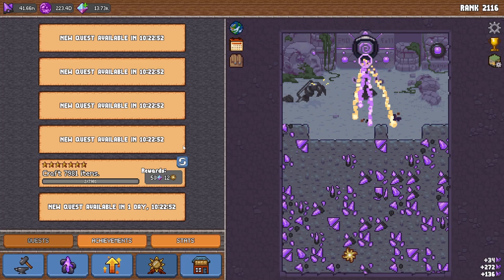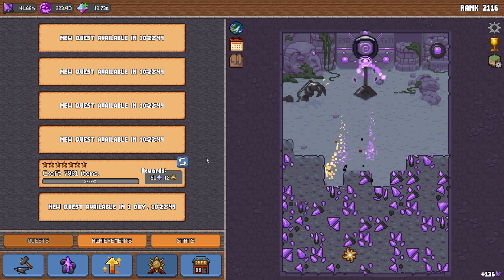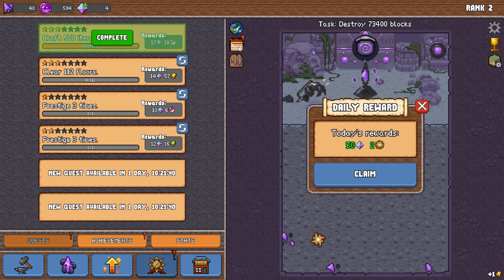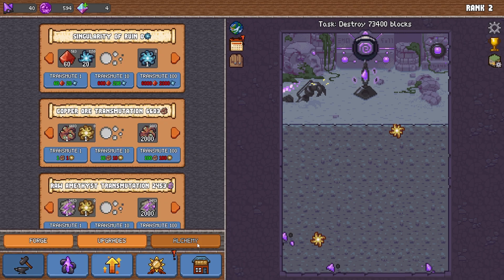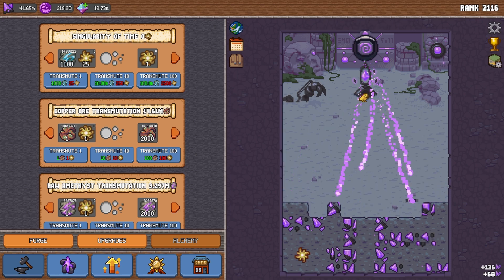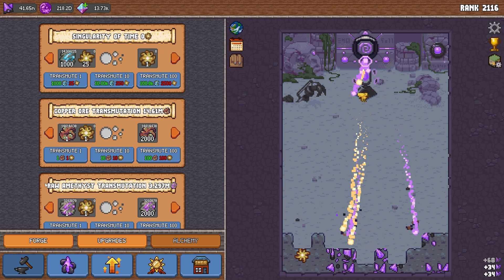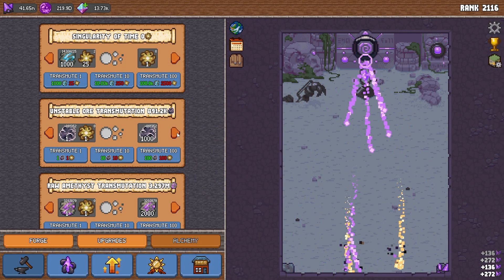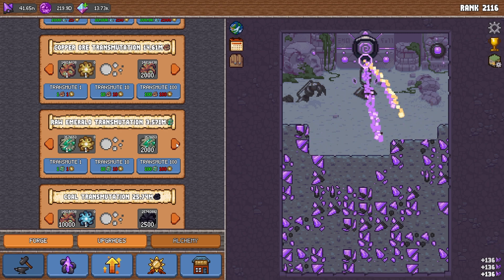It's TIME for a New Essence and Singularity | Idle Cave Miner Update 1.10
Idle Cave Miner update 1.10 has introduced the essence and singularity of time, which I think are going to be a big help to players :)